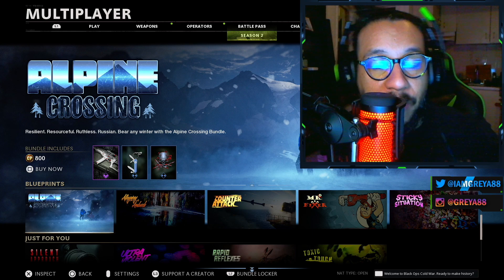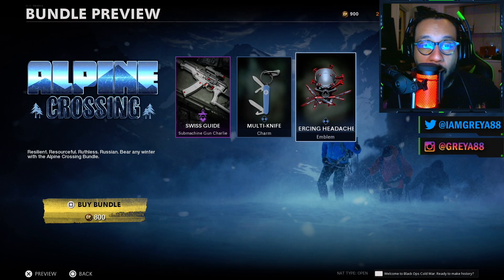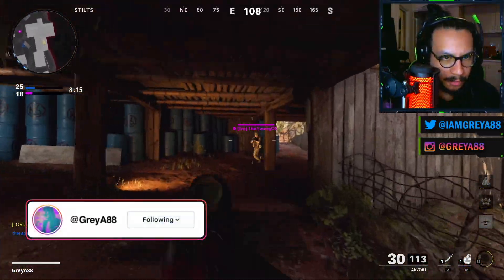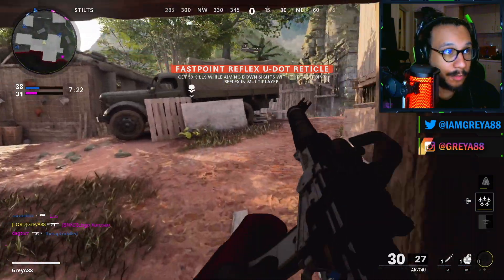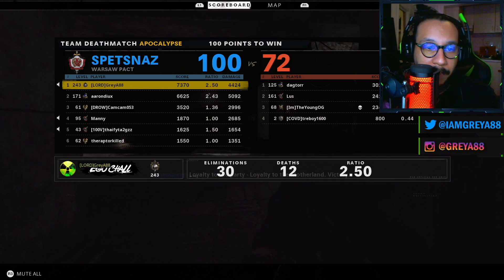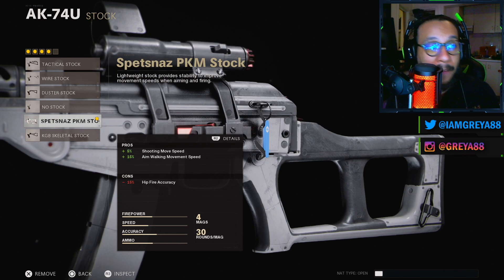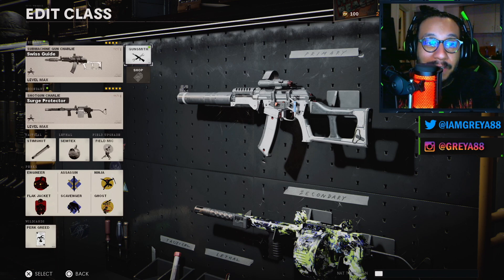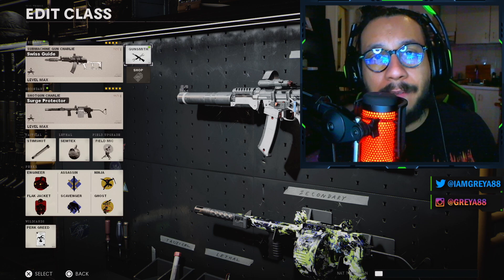*NEW* Alpine Crossing Bundle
▶︎ This is a first hand look at the NEW Alpine Crossing Bundle found in the Black Ops Cold War and Call of Duty Warzone store. This bundle includes a new Blueprint for the Ak-74u.